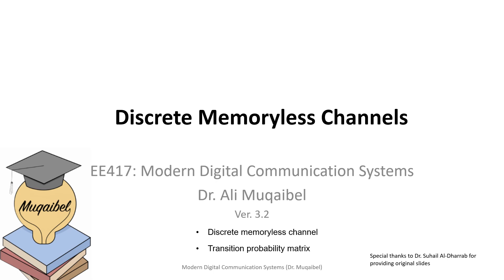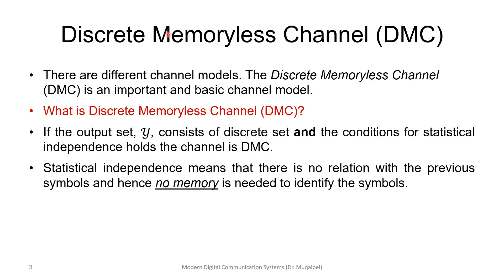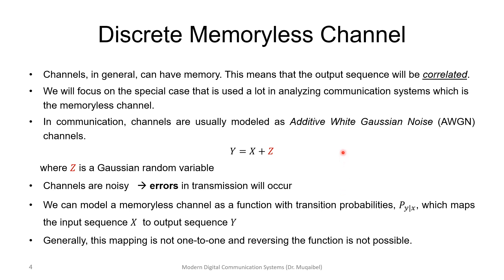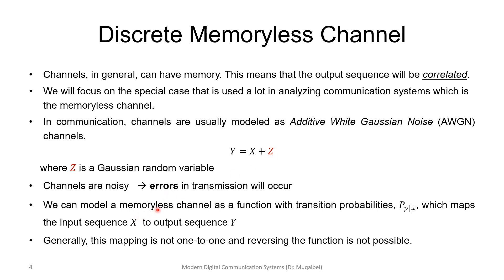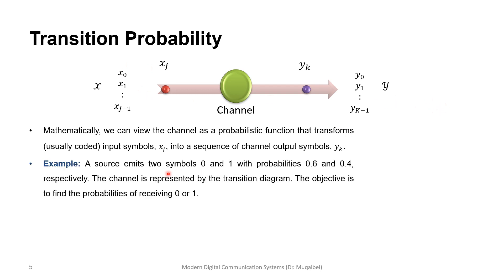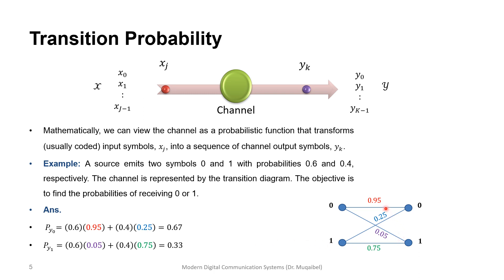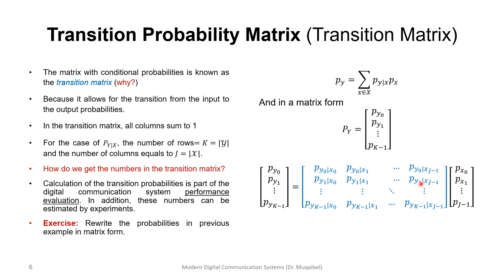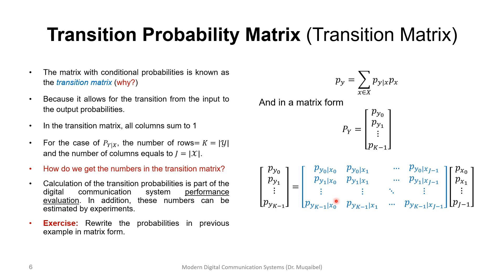Discrete Memoryless Channel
This video focuses on Discrete Memoryless Channels.